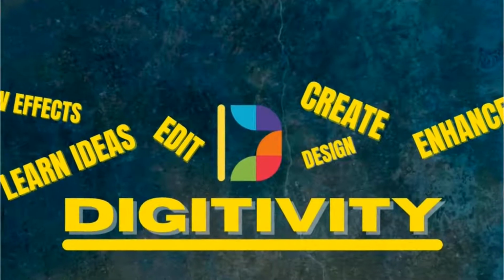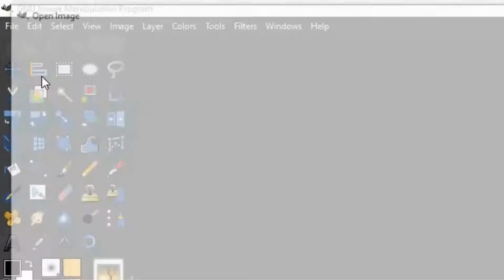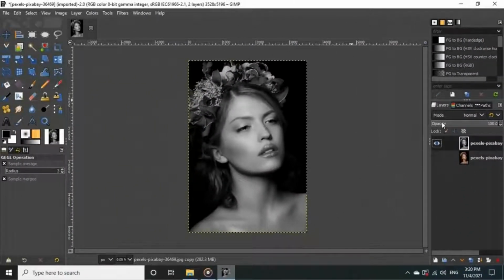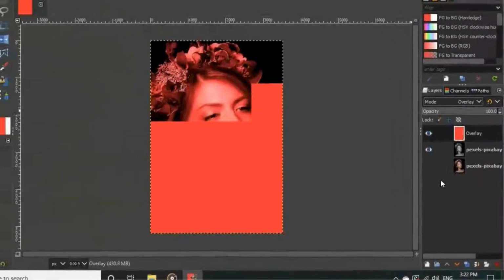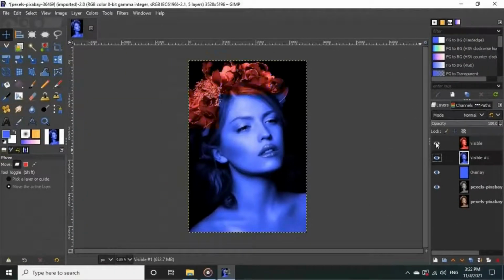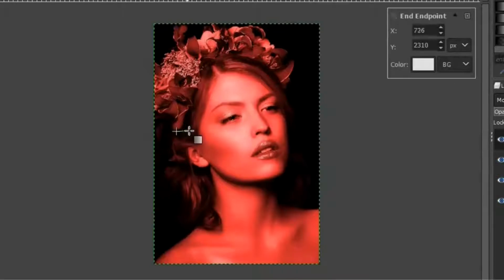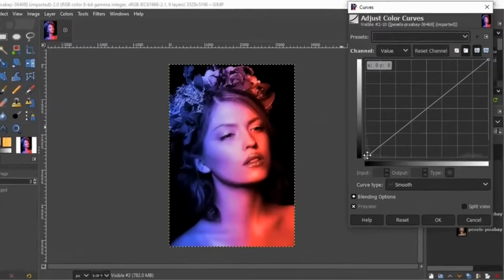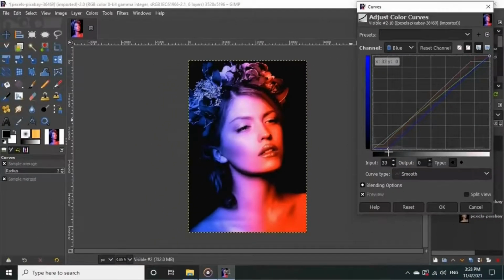How To Create A Dual Light/Dual Color Effect Easy | GIMP Tutorial 2021 | GIMP 2.10 For Beginners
In today’s tutorial, I will be showing you, how you can create this dual lighting or dual-color effect using GIMP. A G N U Image Manipulation Software. Which is an absolutely free-to-use open-source program.
And if you are completely beginner to GIMP you can watch the tutorial about “How to download & install GIMP on Windows 10” by clicking on the following

If you found this video helpful in any way whatsoever, be sure to subscribe and turn on all notifications to my channel, and if you have any questions about this video, please let me know in the comment section below.